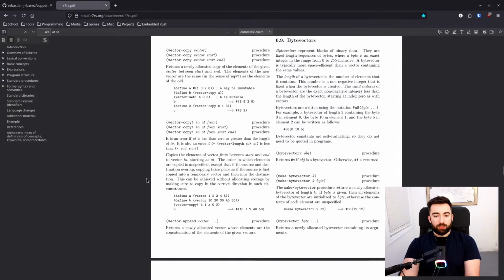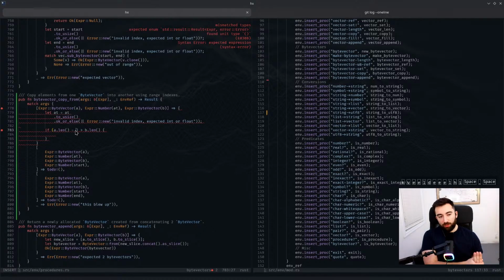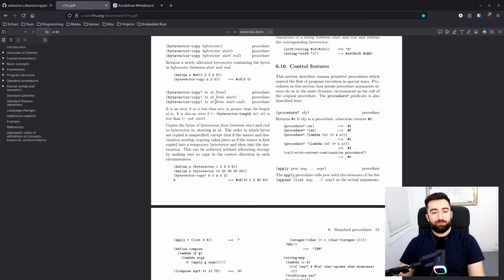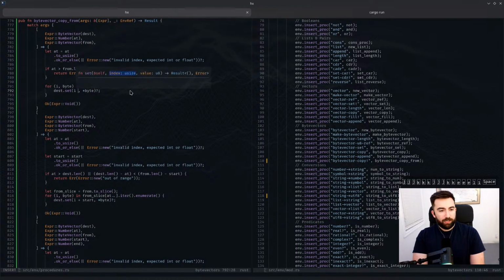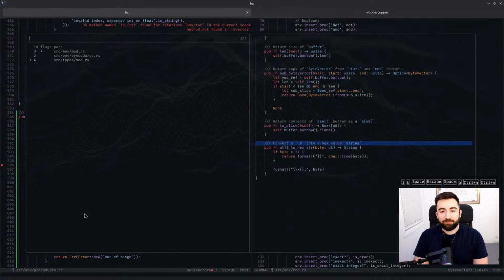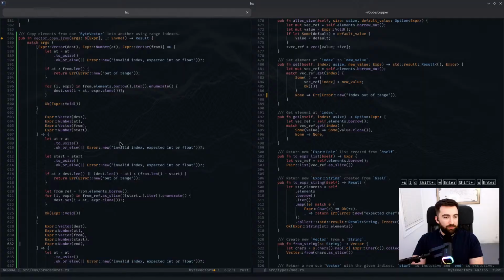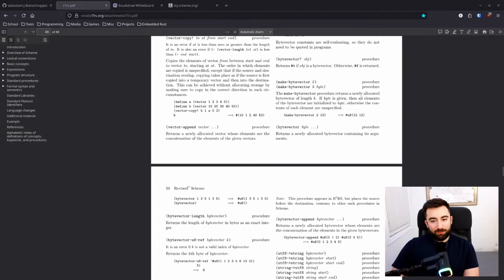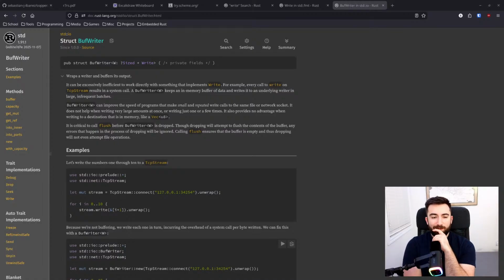Writing a Scheme Interpreter in Rust — Ep. 2: Bytevectors (and Maybe Ports?)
We are finishing bytevectors and starting I/O ports.

MUSIC
stream cafe - 30 min of chill lofi hip hop 🌸 | DMCA-free music
link:    • 30 min of chill lofi hip hop 🌸  | DMCA-fre...

link:    • 1 hour of comfy & relaxing songs | royalty...